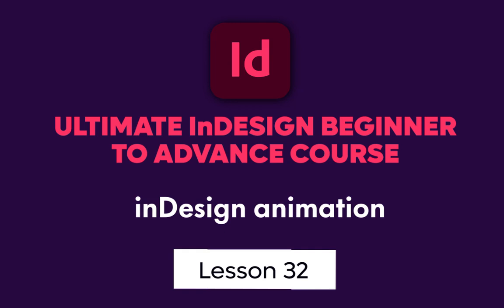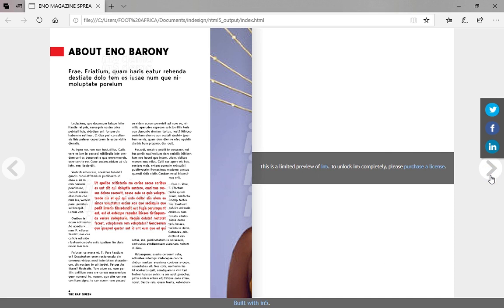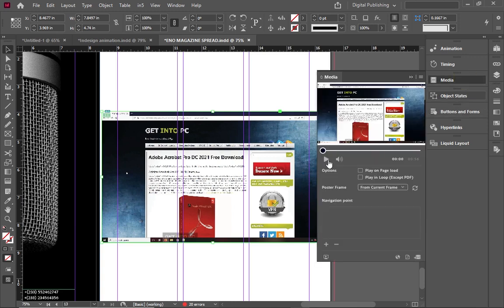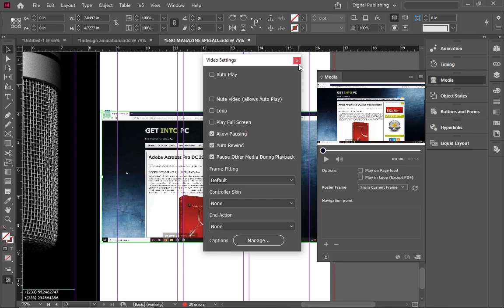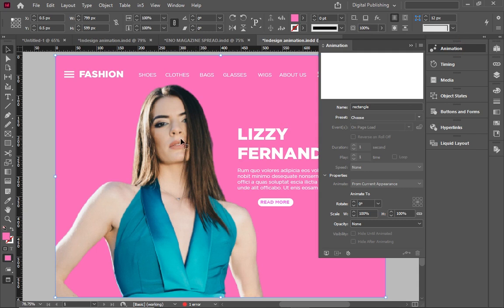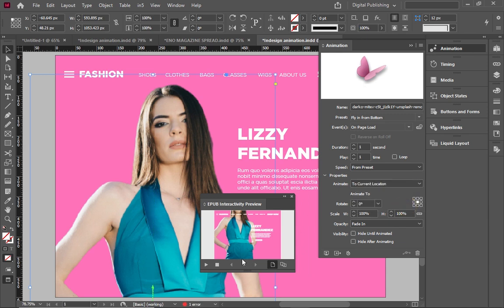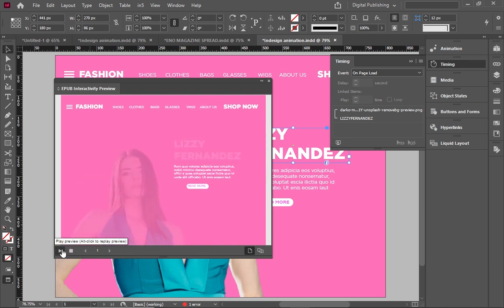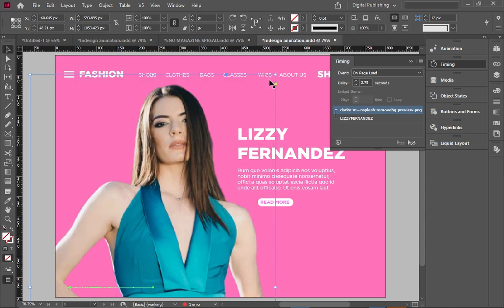Ultimate inDesign beginner to advance